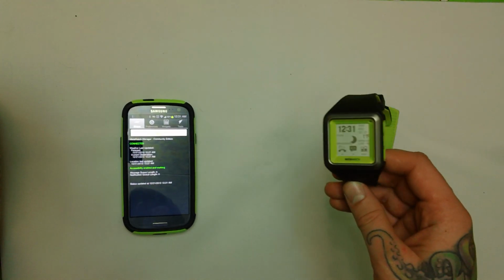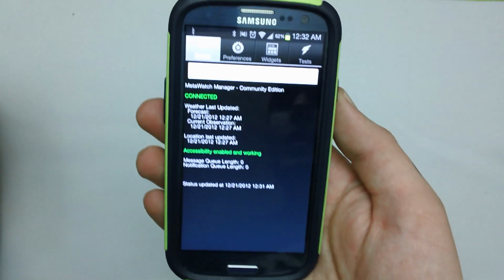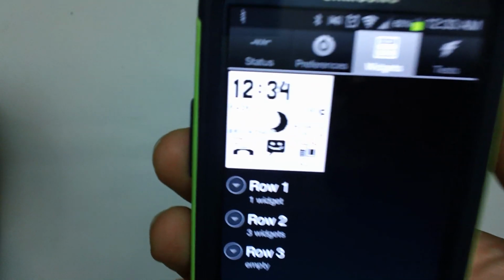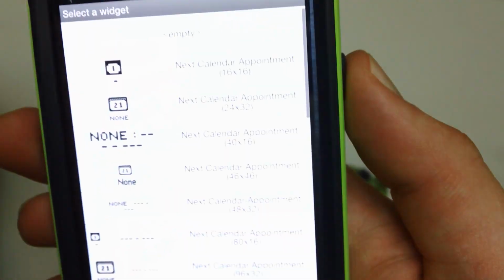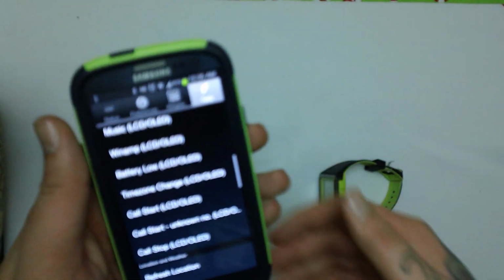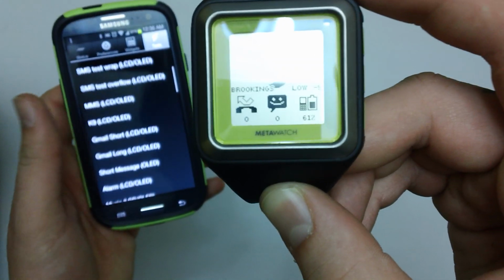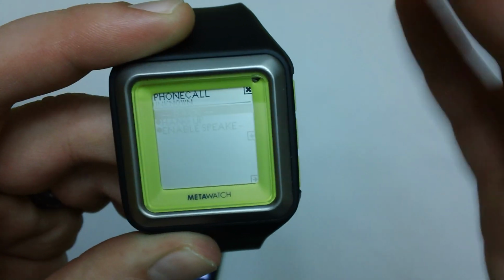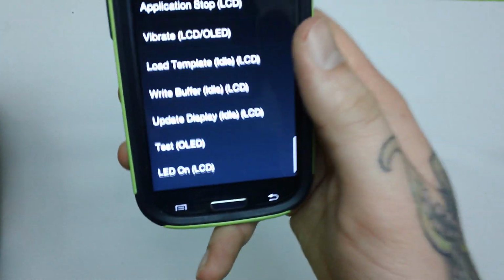MetaWatch Strata Community Edition Overview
Here is a brief overview of the MetaWatch Strata: Community Edition App for Android! The Community Edition is an alternative application to the official MetaWatch Manager from MetaWatch.